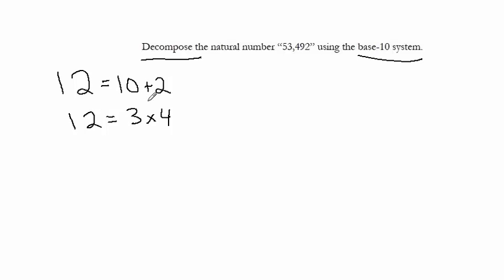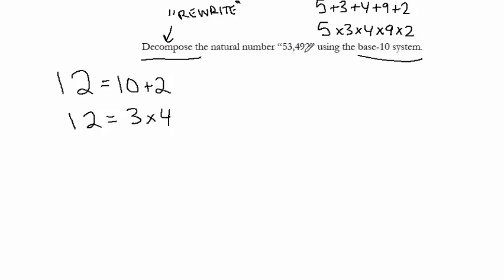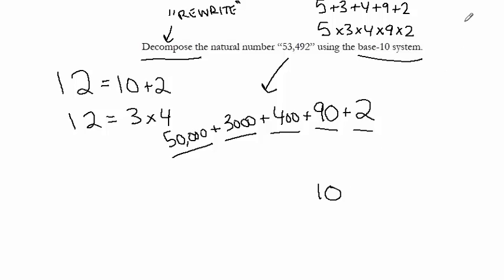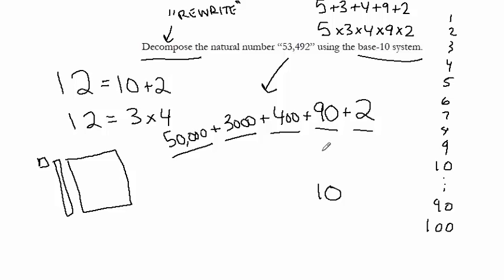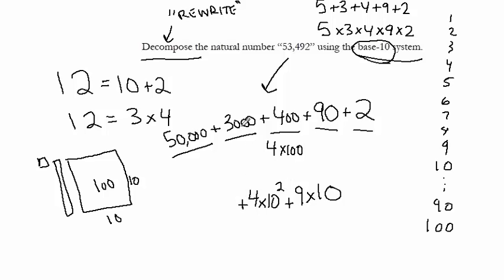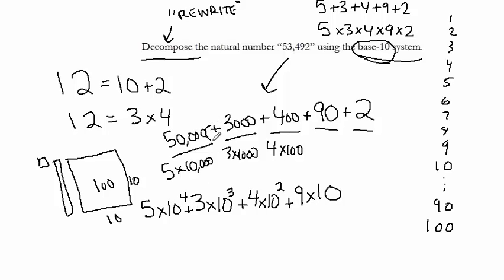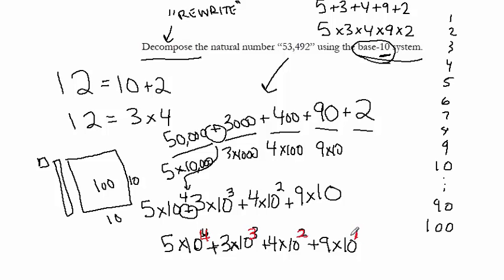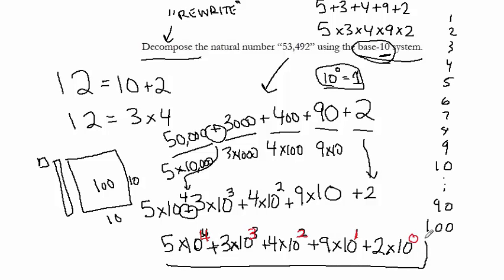Base-10 System Basics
In this video, we decompose the natural number 53,492 using the base-10 system